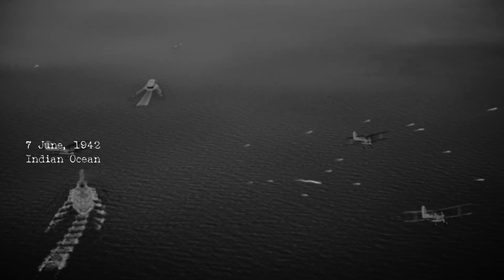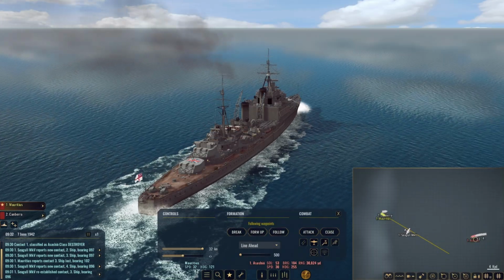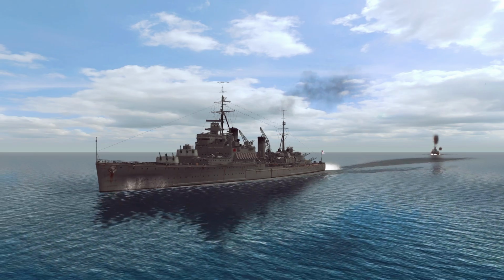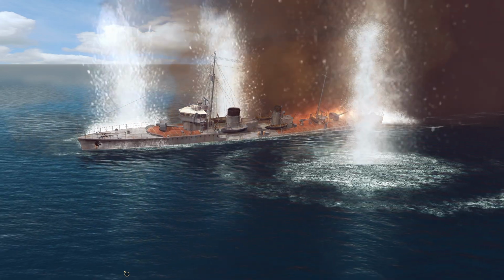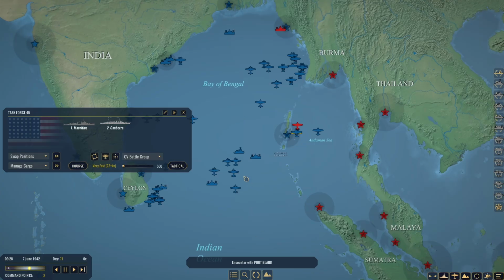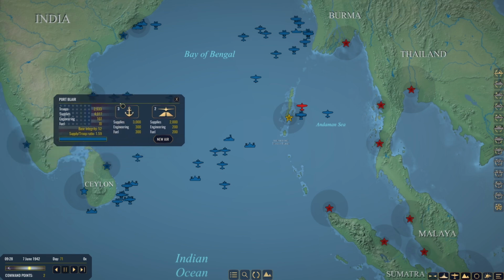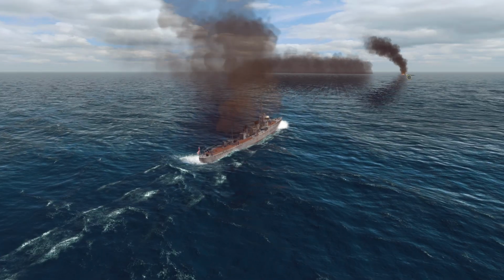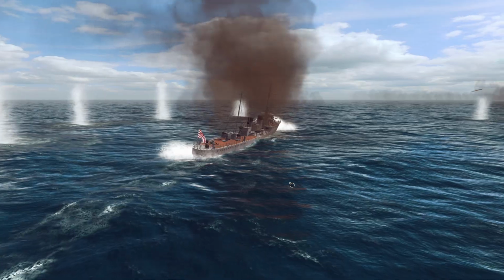War on the Sea - Defense of the East - E23 - Aussie Asashio annihilation (extinction event)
Indian Ocean Campaign is here! Yay! Many thanks to the ABDA team, YorT and LuminaryCrush for the mod!

Mod links:
East Indies Campaign 3.03 (prerequisite):

0:00 Recap
0:30 Aussies to the fore!
15:20 More Aussies